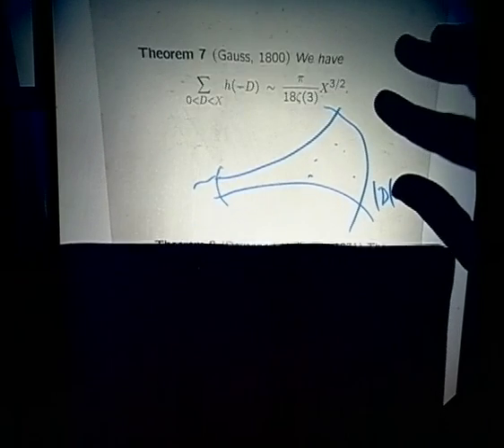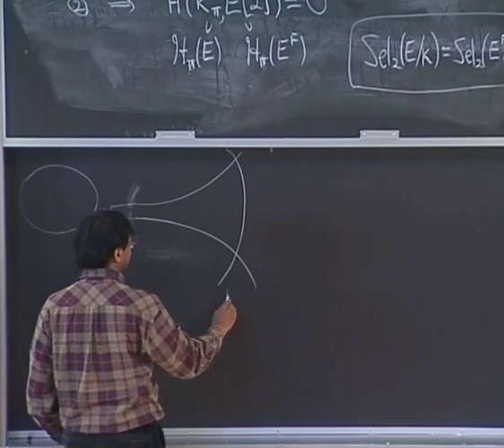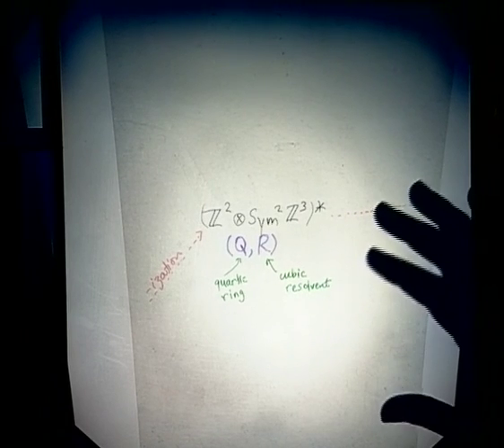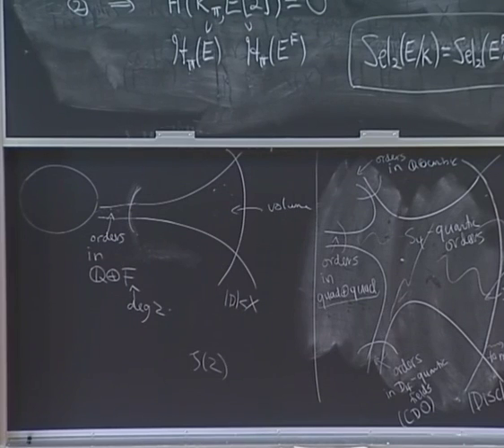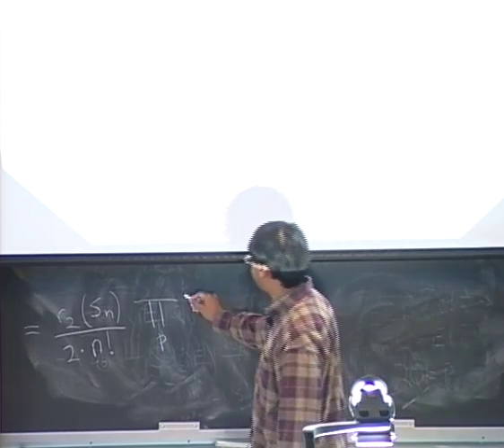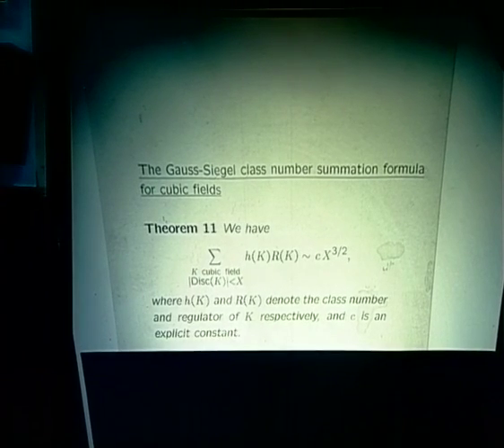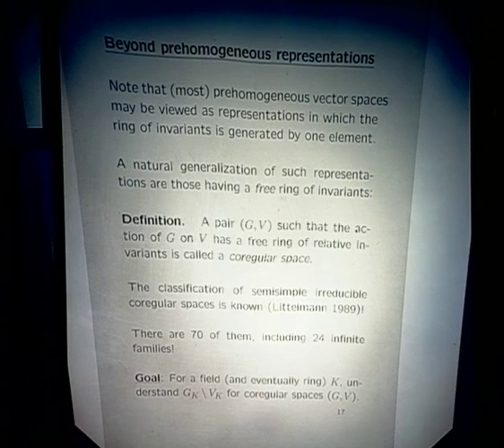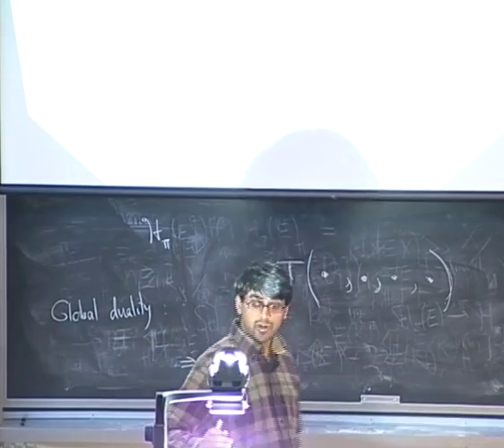Asymptotics of number fields (Part 2)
This was a lecture given by Manjul Bhargava in the Introductory Workshop on Arithmetic Statistics  at MSRI.